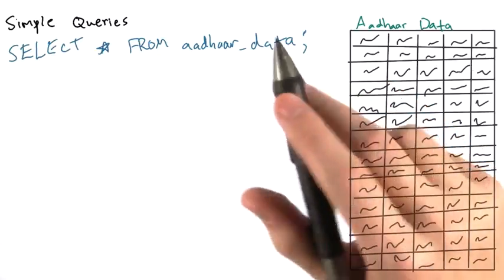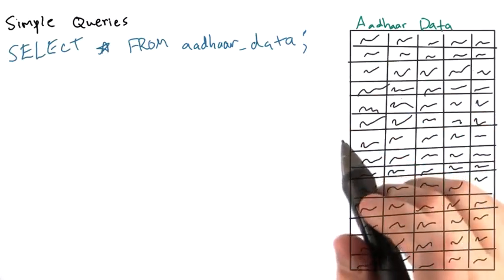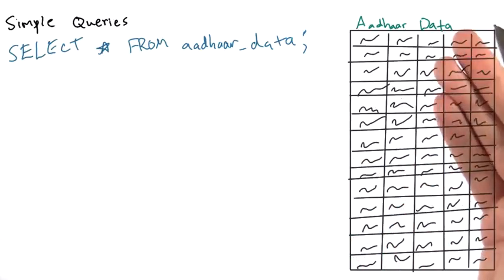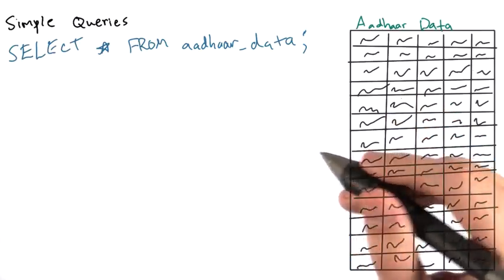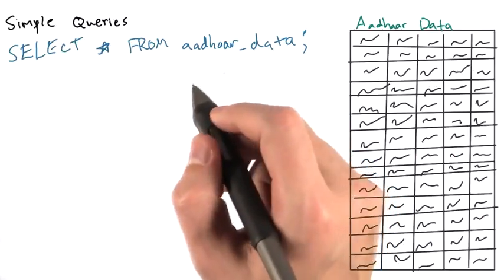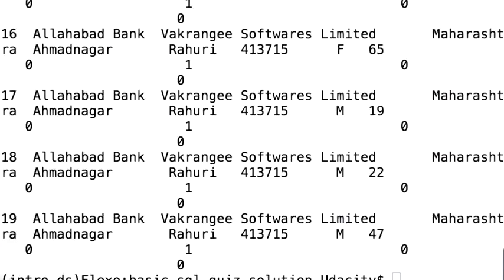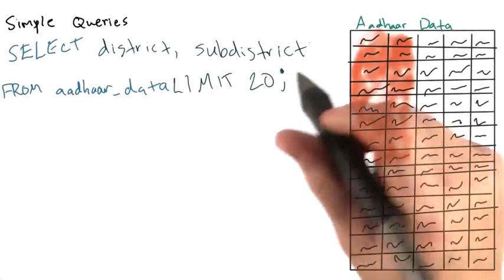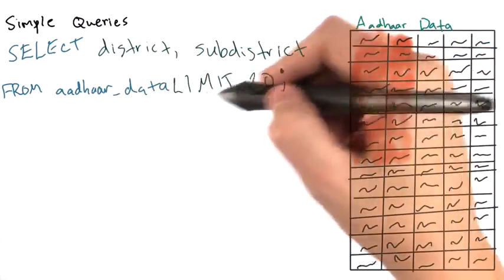46 Simple Queries